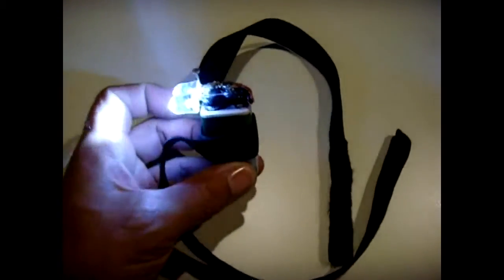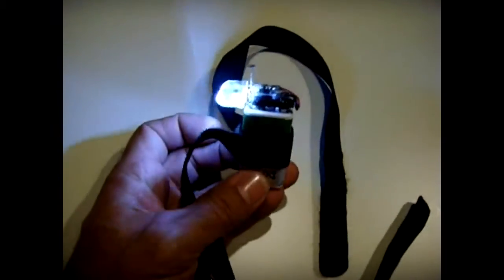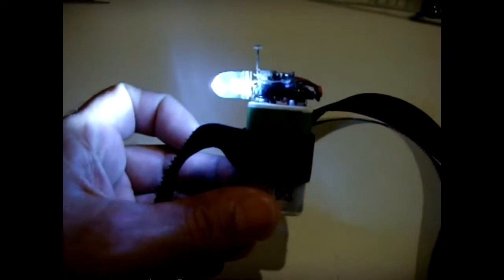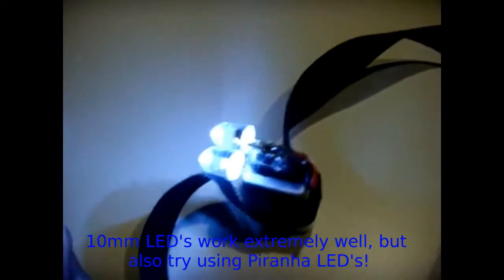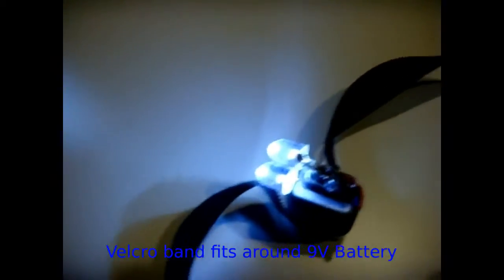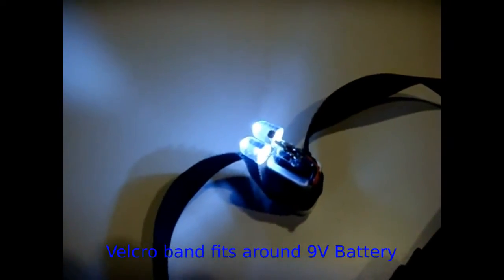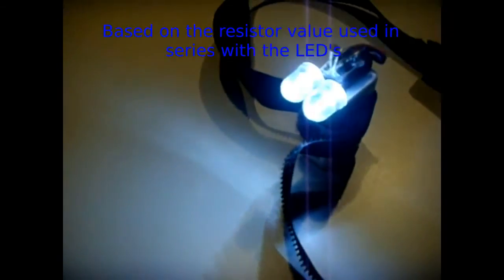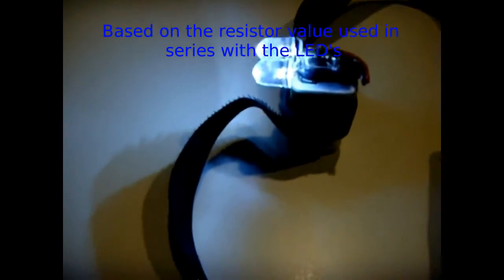Ultra Bright Dual LED Dark Activated Headlamp Circuit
Very nice homemade LED headlamp using (2) 10MM ultrabright LED's and a 9V battery. Light output is EXCELLENT, and run time is many hours using a 9V battery.